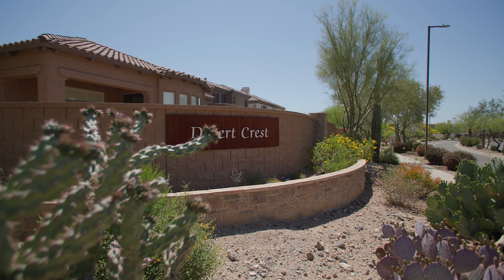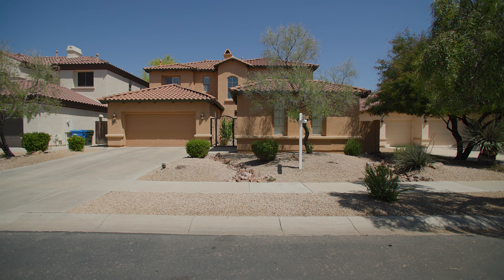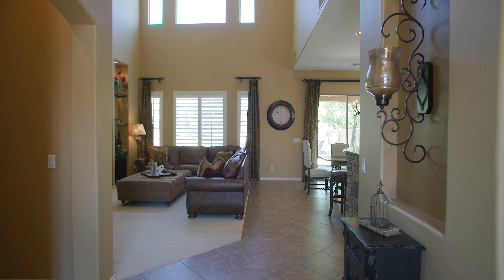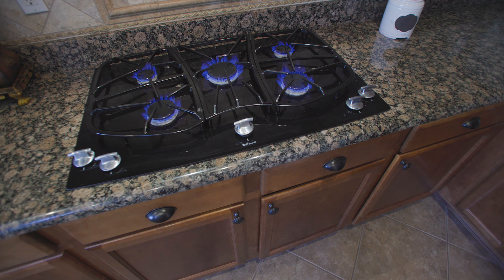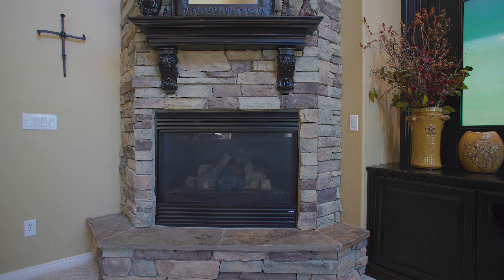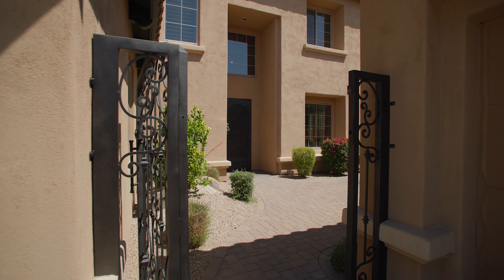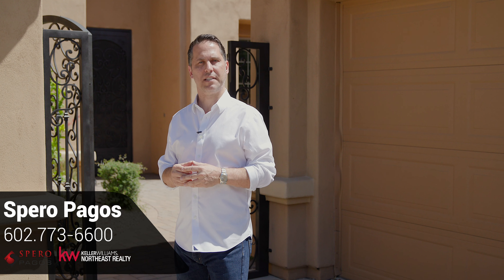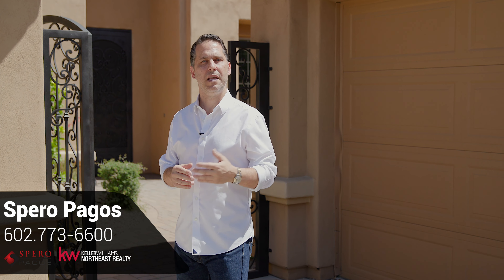4 bed, 3.5 bath home, 1st floor master, bonus room & pool on view lot in Phoenix gated community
Listed For Sale by Spero Pagos - Super clean & move-in ready, this gorgeous 4 bed/3.5 bath Toll Brothers home with pool sits on a premium view lot in the highly sought-after N. Phoenix gated community of Sonoran Foothills. Popular Borrego model features a 1st floor owners' suite w/upgraded bathroom including free-standing tub, vaulted ceiling in the family room w/gas fireplace and gourmet kitchen has a gas cook top. 2nd floor features a convenient tech niche, bonus/flex room and a large bedroom w/private bath. You'll love entertaining in the large north facing backyard w/3 citrus trees and no houses directly behind. Minutes to K-8 school, Fry's Marketplace & I-17. Friendly community has year-round activities, pool, splash pad, parks, basketball, volleyball & tennis. Close to hiking & biking trails too. Welcome Home!